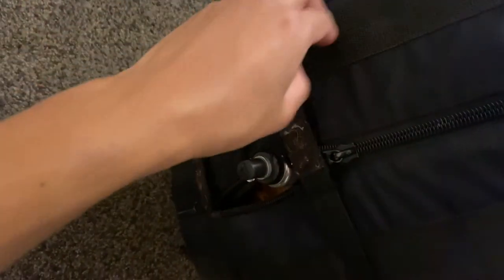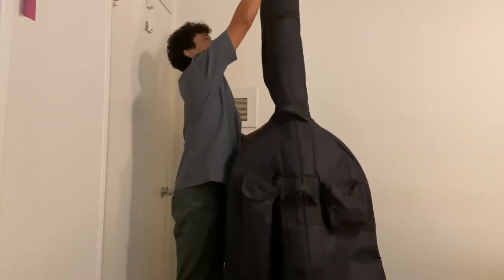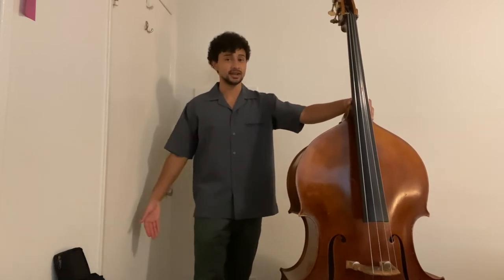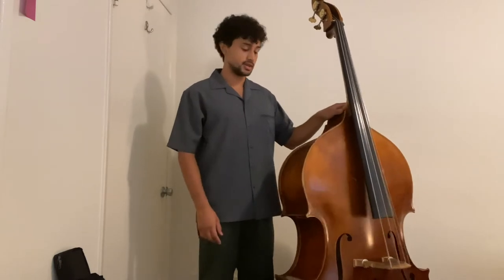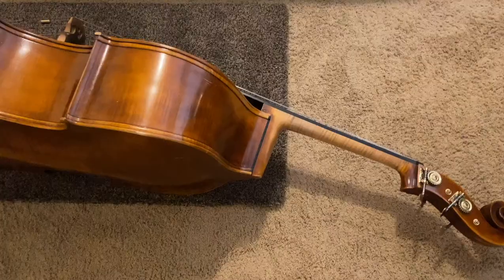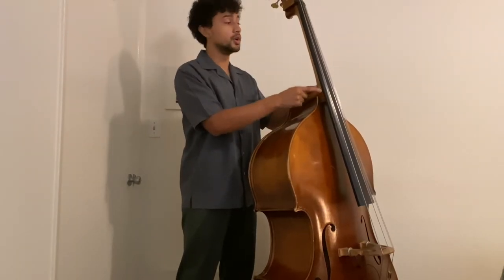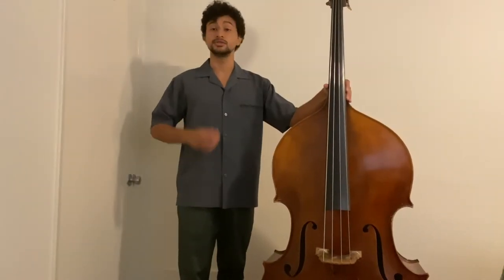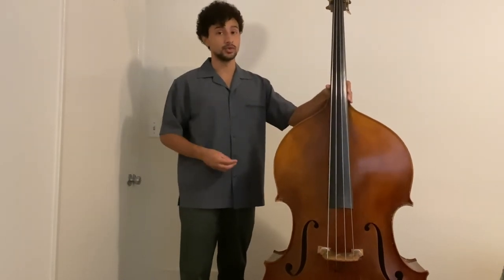Unpacking and Maintaining the Double Bass with Coach Mark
Let's learn how to take care of our new instrument, the Double Bass!